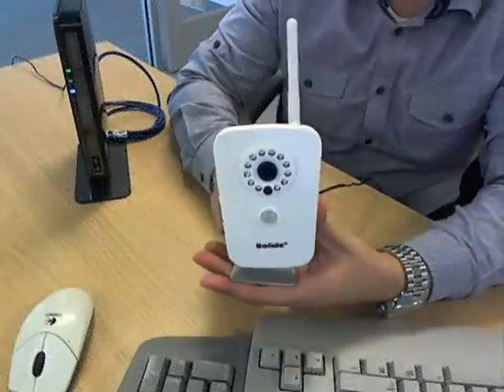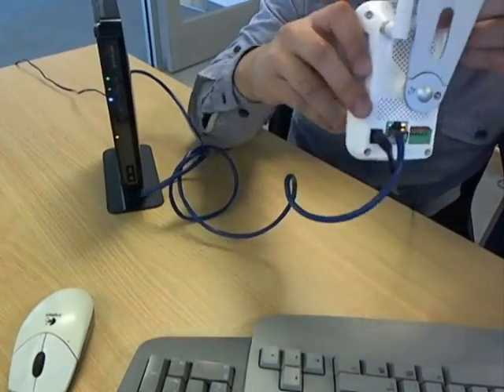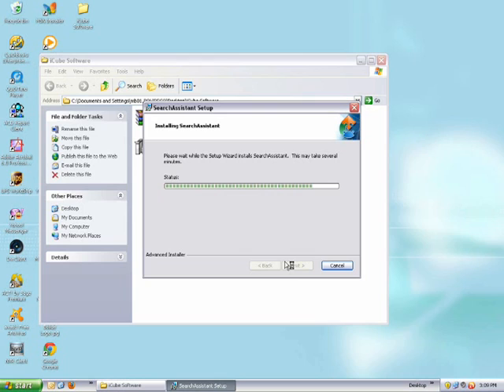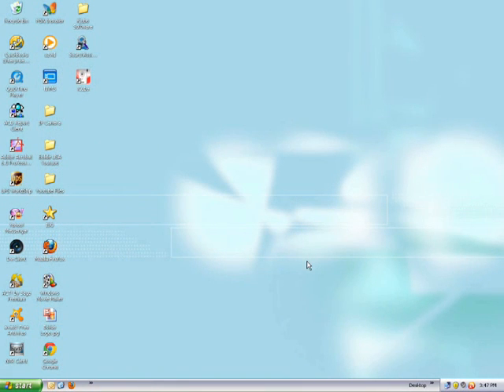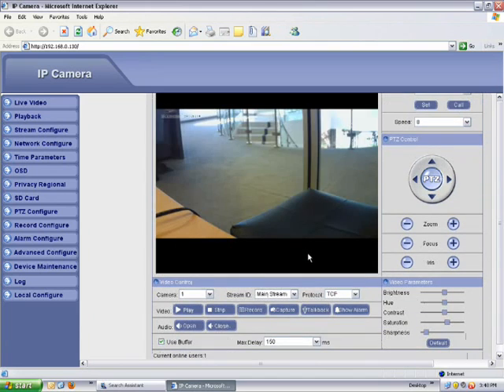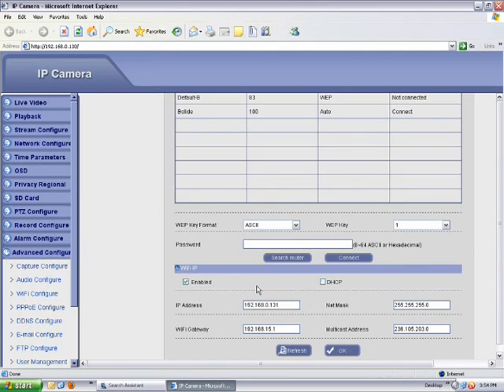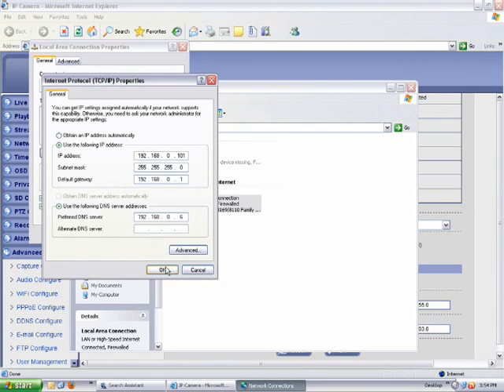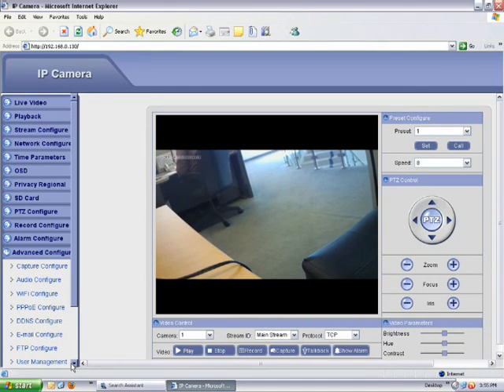iCube Set up via Internet Explorer